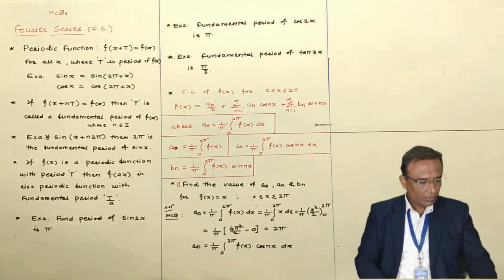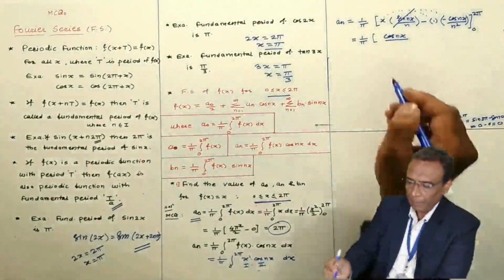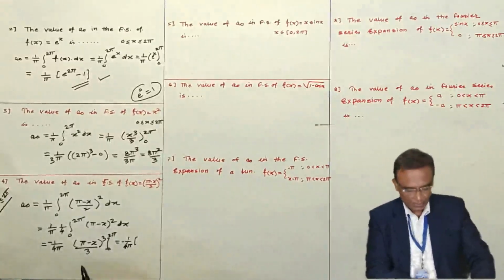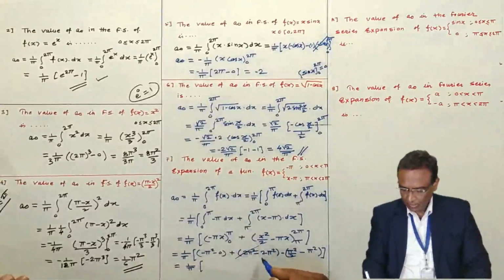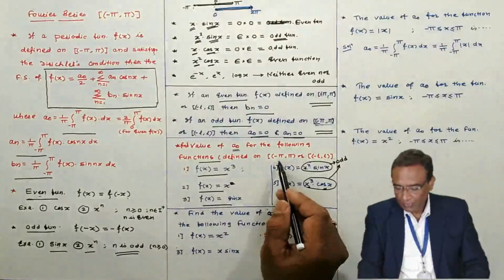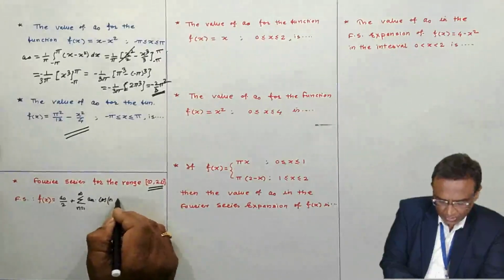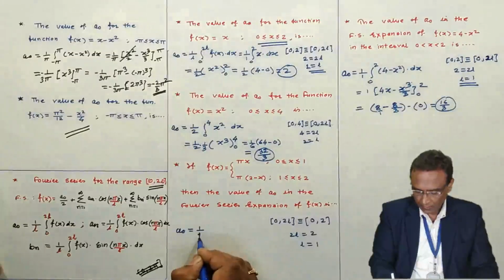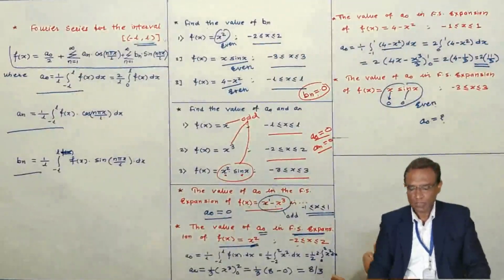MCQs Fourier Series Full range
Useful the students of Engineering, MPSC, UPSC, GATE